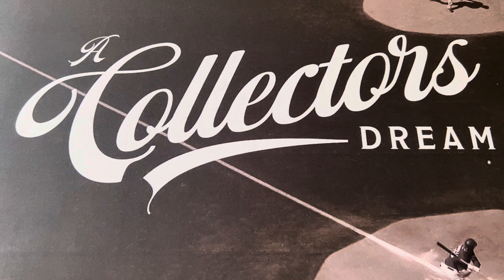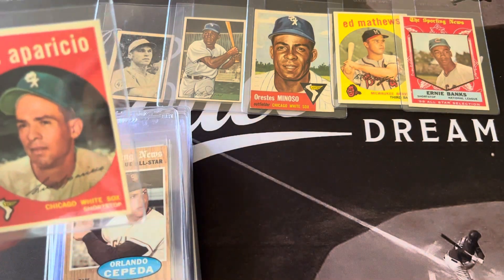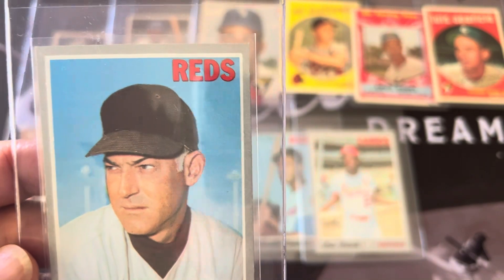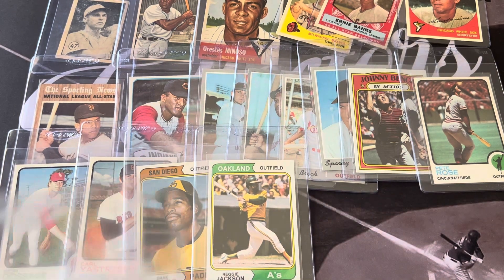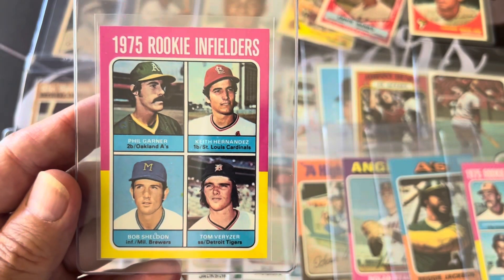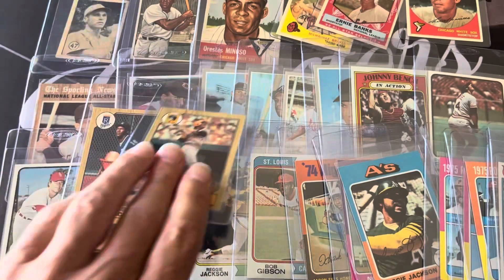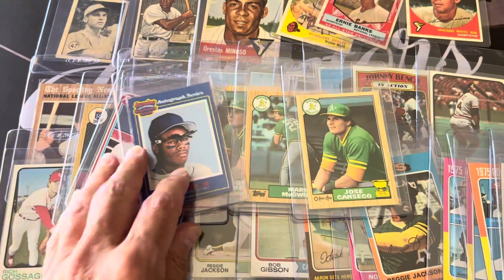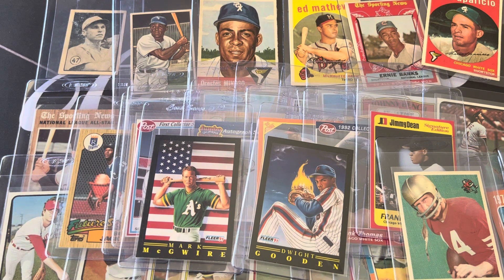My SGC Vintage cards grading submission- HOF players 50’s - 80’s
Here are the cards I’m submitting to SGC for grading.